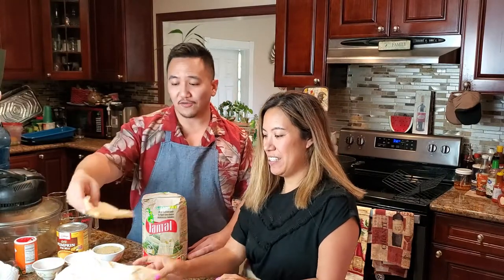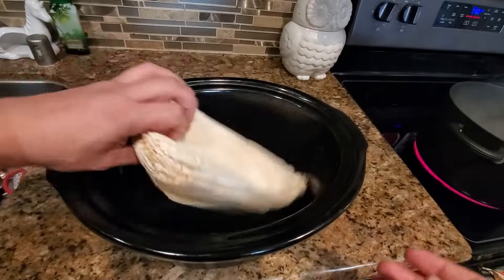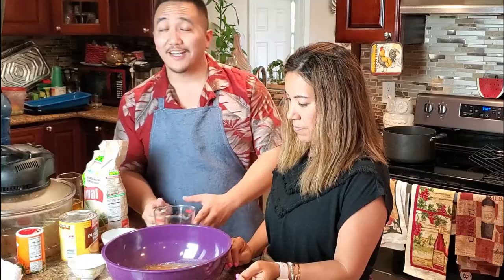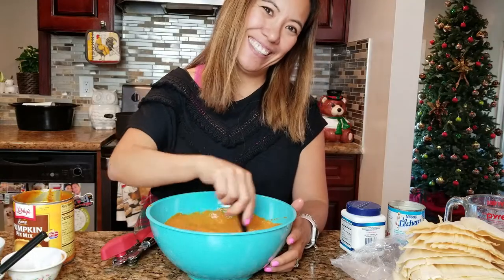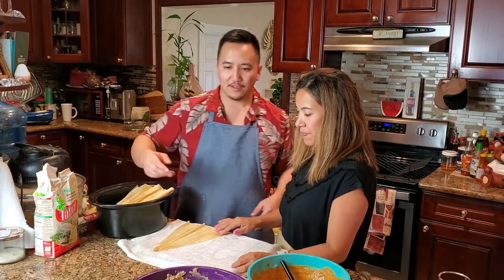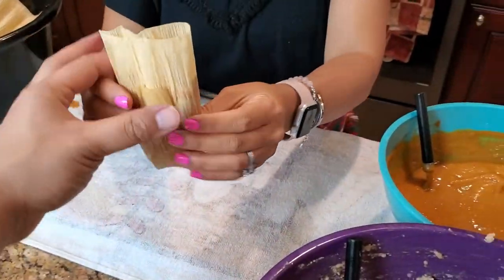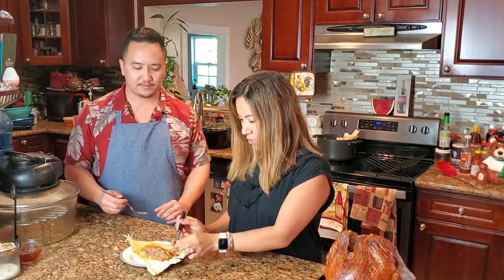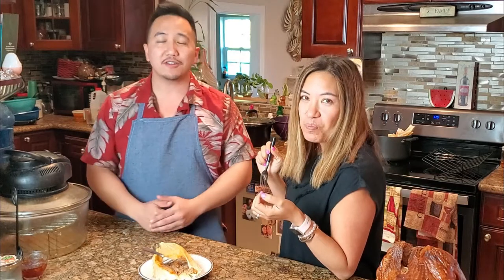Pumpkin Spice Tamales Recipe | TRAP BISTRO TV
Want to learn how to make sweet tamales de dulce with pumpkin spice and pumpkin pie filling?  Watch us whip it up for you guys!